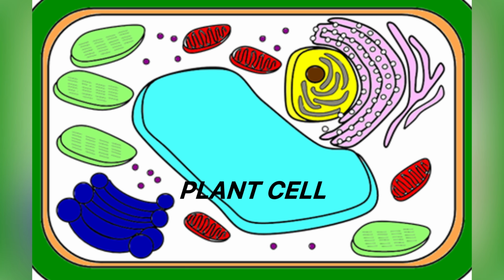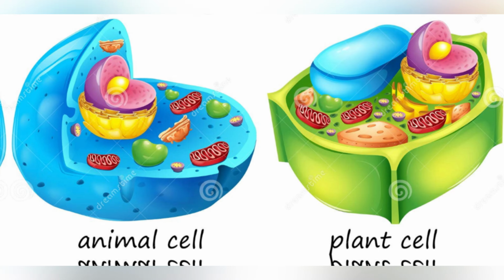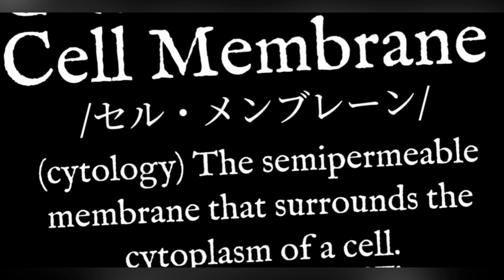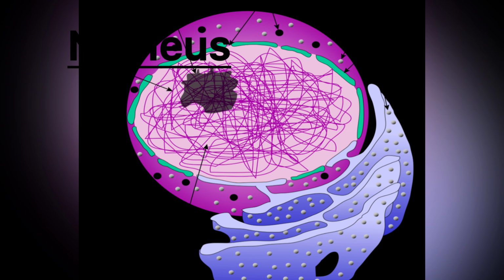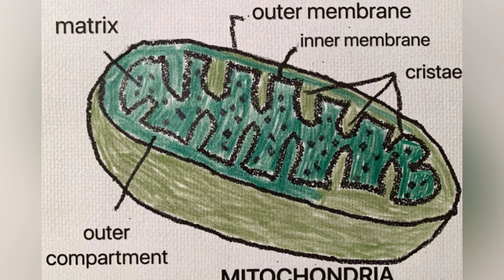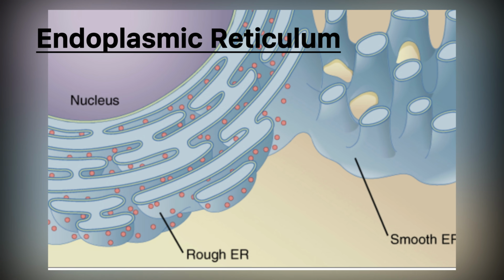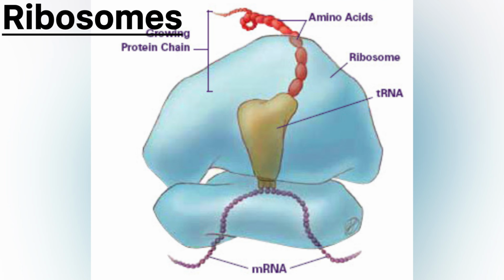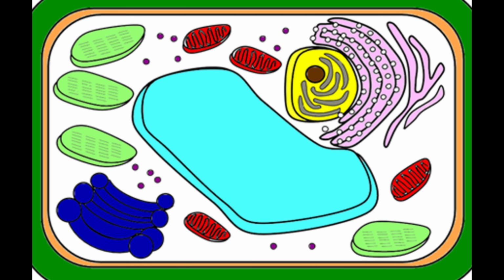“Unboxing the Plant Cell – Secrets Revealed!”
Akila's science world
Welcome to Akila’s Science World! ✨🔬A plant cell is the basic structural and functional unit of plants.
It is a eukaryotic cell, meaning it has a true nucleus and membrane-bound organelles.
Plant cells are unique because they have a cell wall, chloroplasts, and a large central vacuole, which make them different from animal cells.The plant cell works like a mini factory, where each organelle plays a special role — the nucleus is the manager, mitochondria the power station, chloroplasts the food producers, and the vacuole the storage tank — all working together to keep the plant alive and growing.If you’re a student, science lover, or curious mind, this is the perfect place to learn and explore. 🚀